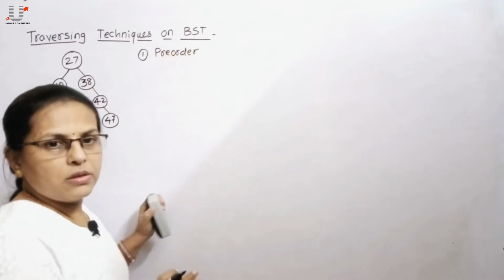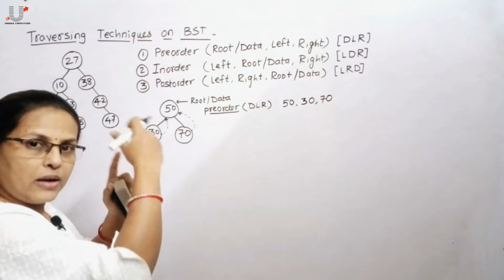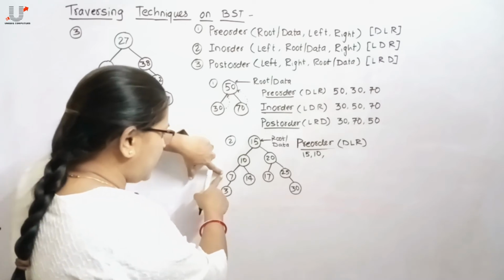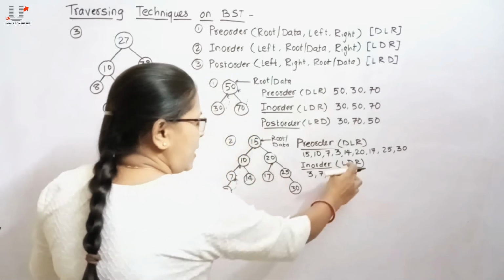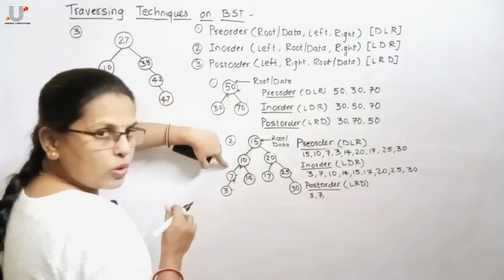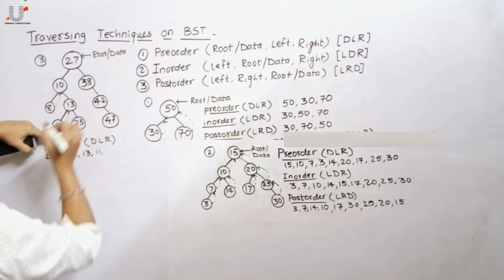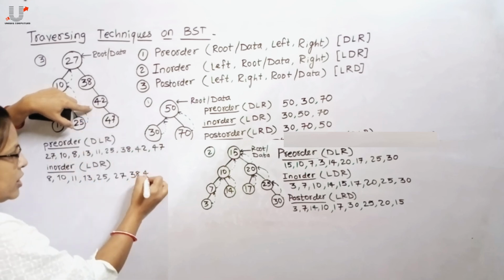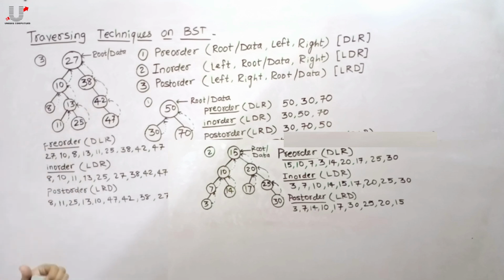Binary Search Tree - Traversing | Part: 3 | UPH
Traversing Techniques | Inorder | Preorder | Postorder